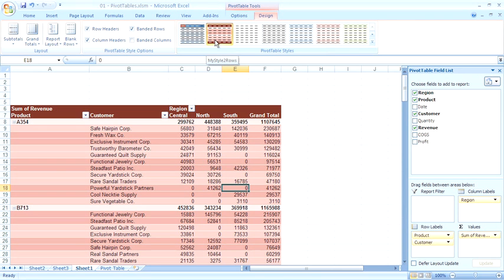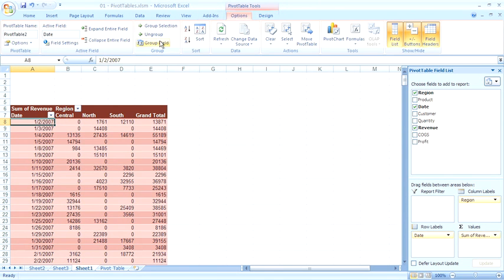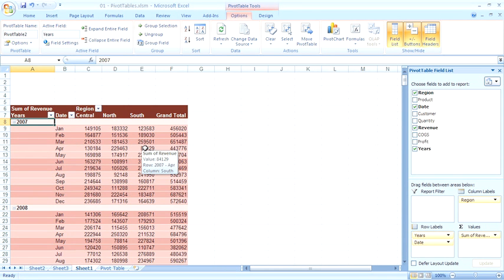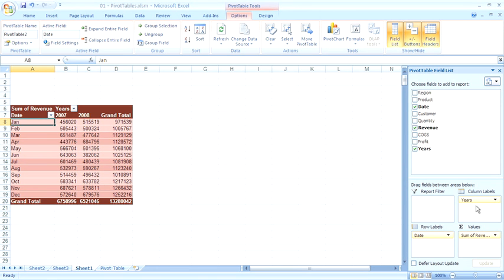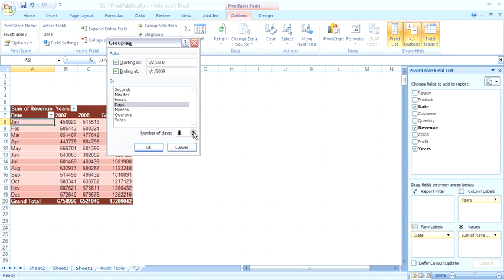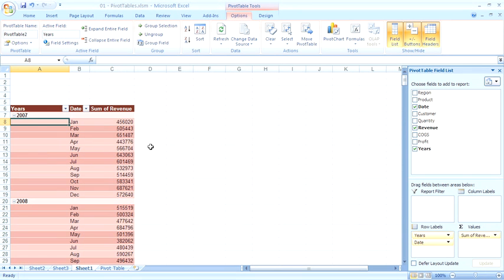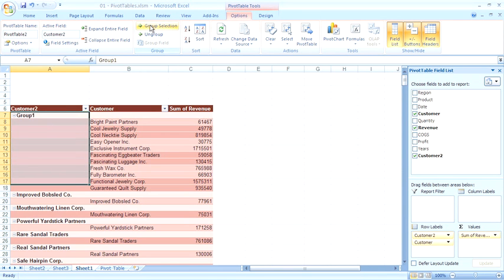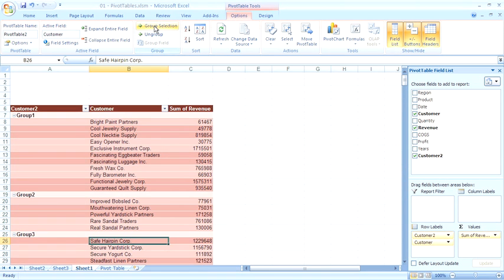Training Microsoft excel 2007 part 20